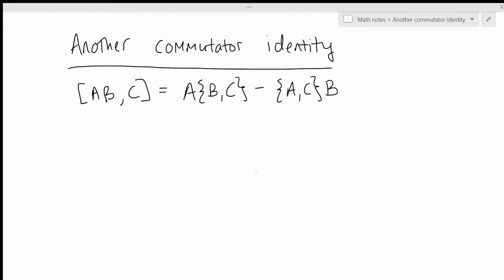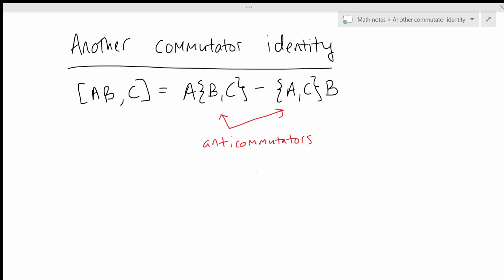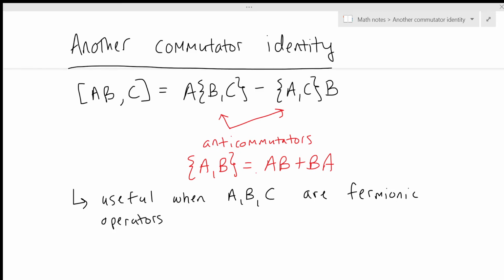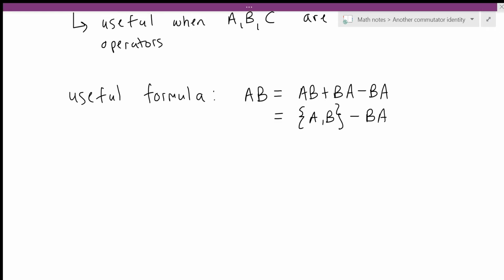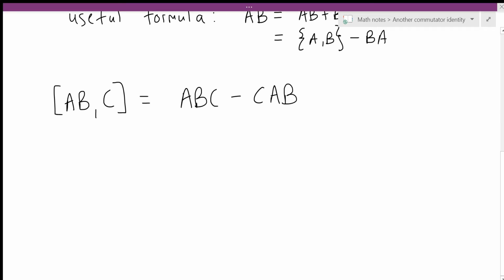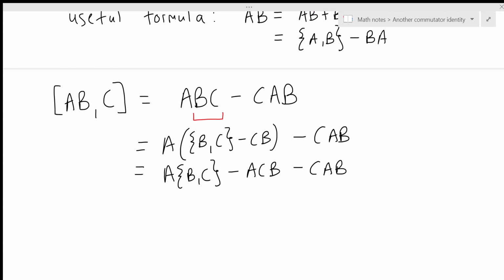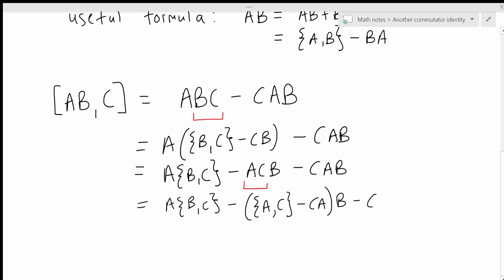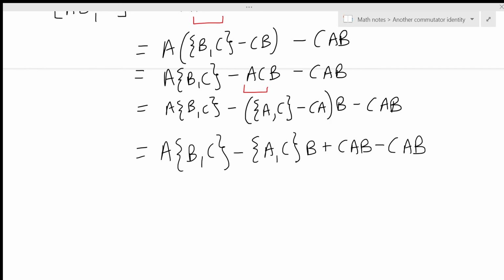Another Commutator Identity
In this lesson we derive a commutator identity that is useful when dealing with fermions in quantum mechanics.